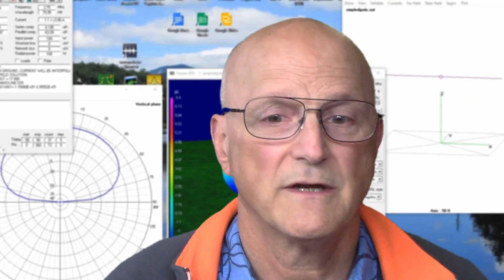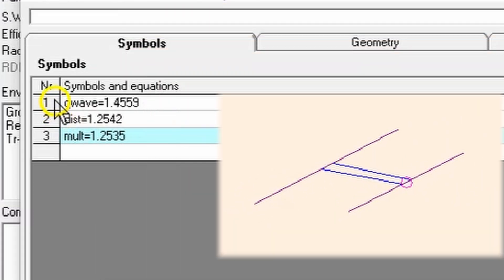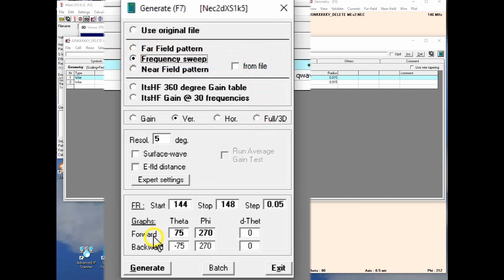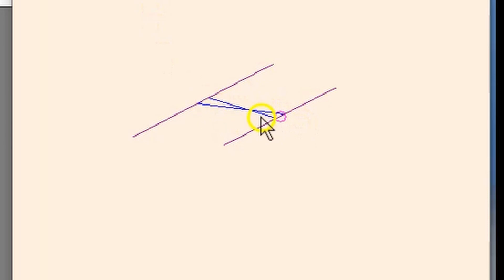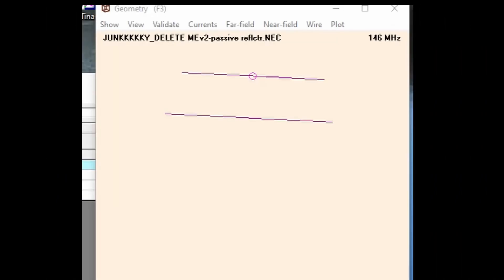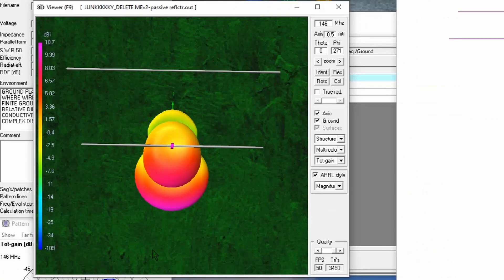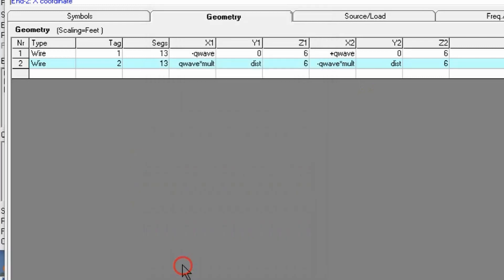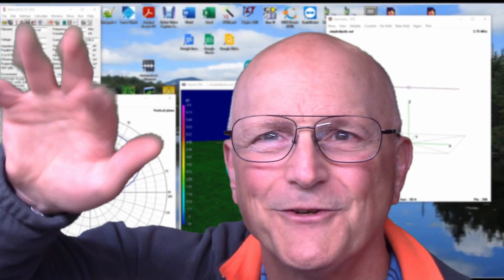4NEC2: Does the Direction of Element Definition make a difference? (008f)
Apart from the obvious, defining an element in which one end of one "wire" is connected to the end of another wire, does it make a difference what order I define things? Left-to-right...right-to-left...top-to-bottom?
The answer?  Yes ... and ... No
It depends on what you are defining.
With two simple examples, I demonstrate how this can make a difference.
00:05 Introduction
01:04 First Yagi - Two driven elements the definition
02:00 First Yagi - SWR from 144-148 MHz
02:17 First Yagi - Far Field propagation @ 146 MHz
02:32 First Yagi - Swap Reflector definition direction
03:15 First Yagi - SWR from 144-148 MHz
03:24 First Yagi - Far Field Propagation @ 146 MHz
03:42 Second Yagi - Passive Reflector definition
04:19 Second Yagi - SWR from 144-148 MHz
04:34 Second Yagi - Far Field Propagation @ 146 MHz
04:53 Second Yagi - Swap Reflector definition direction
05:20 Second Yagi - SWR from 144-148 MHz
05:36 Second Yagi - Far Field Propagation @ 146 MHz
05:42 Conclusions & Toodle-Ooots!